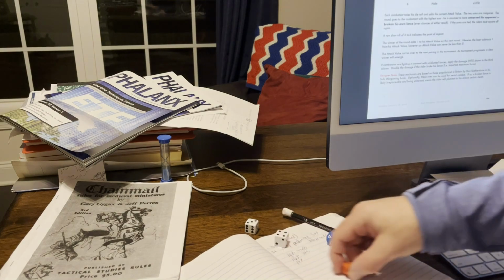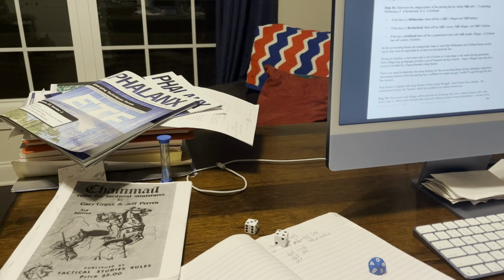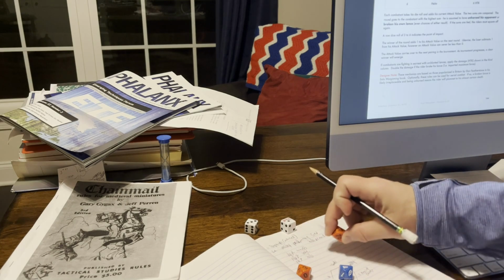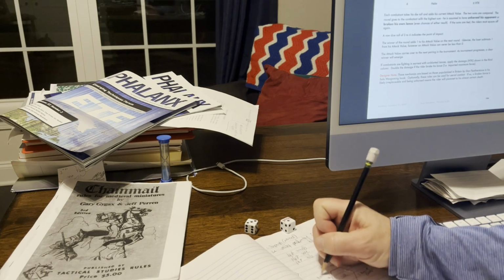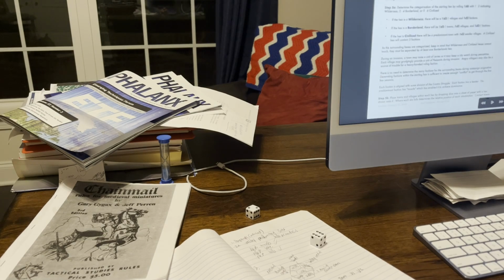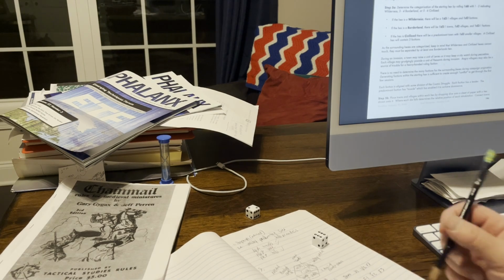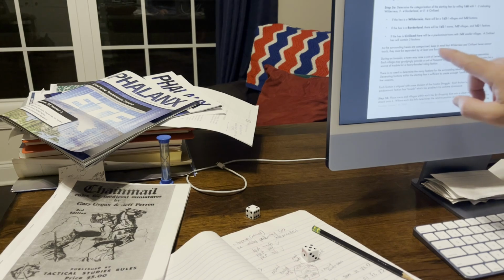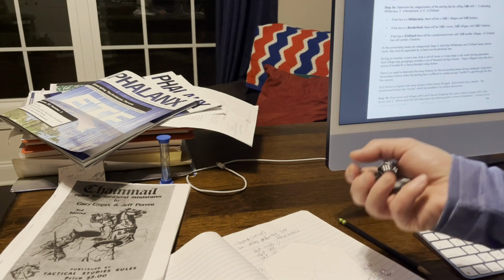Campaign Generation - Part 1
How the play test campaign for Midwest Fantasy Wargame: The Primeval RPG was creating using the procedures from Booklet 9: Referee Guide to Starting a Campaign and Booklet 10: Oracular Tables.